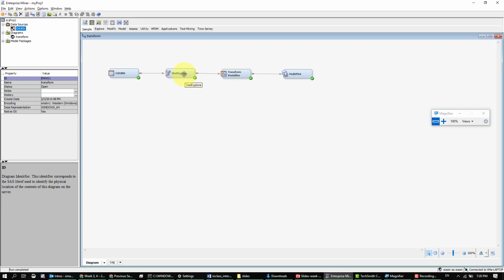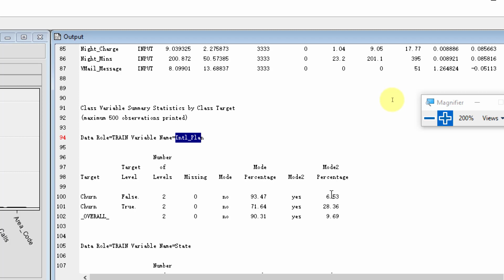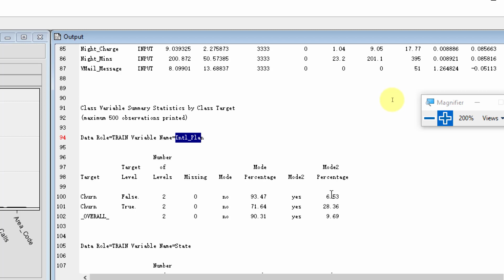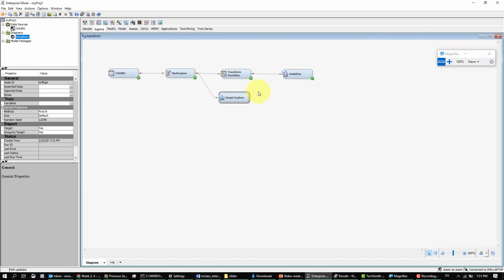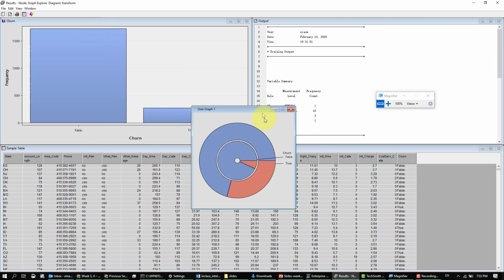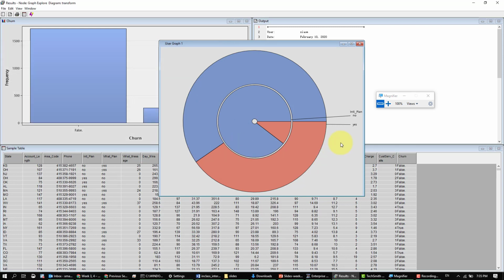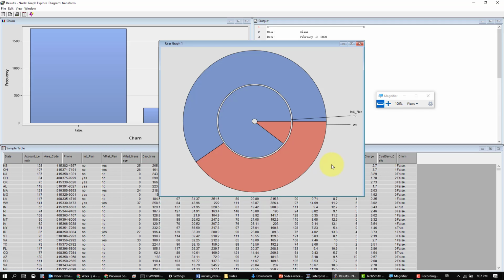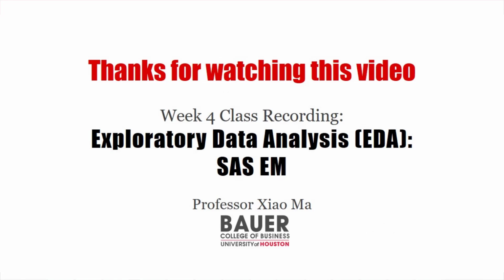[Spring 2020 MIS7397] Video 4 - Week 4 tech demo SAS EM EDAs | Bauer@UH MIS 7397 BI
[Spring 2020 MIS7397 Pred Anlyt] Video 4 - Week 4 tech demo SAS EM EDAs | Bauer@UH MIS 7397 BI